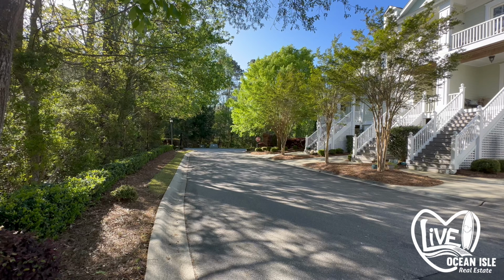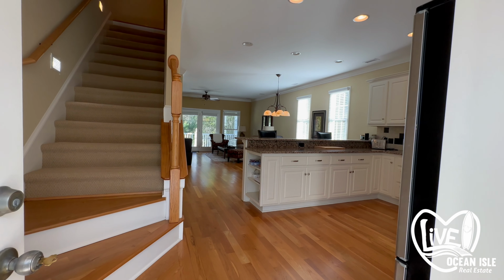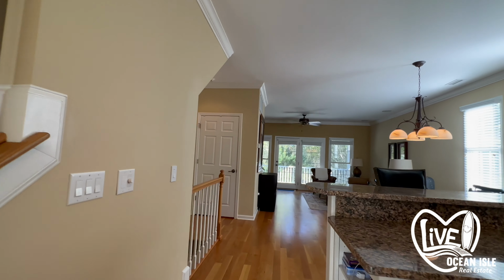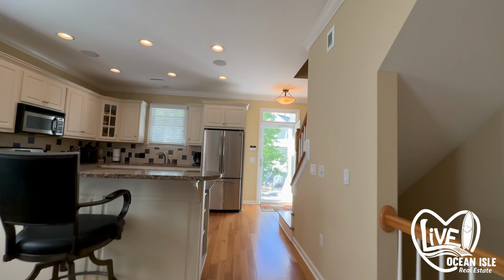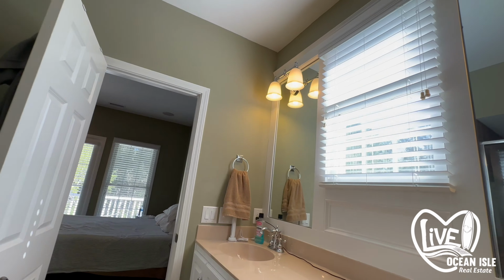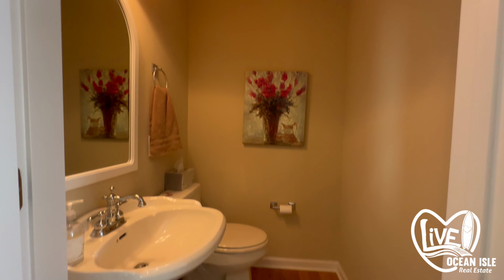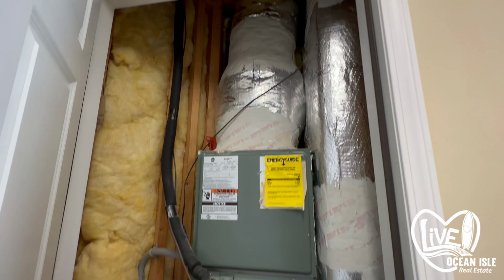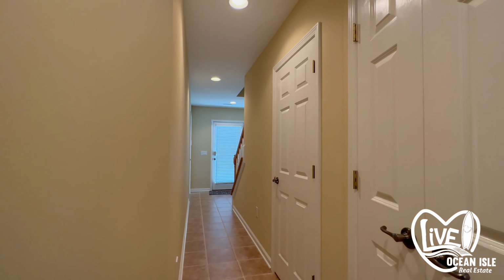Buyer Video Walkthrough • 607 River Ridge Dr • Rivers Edge • Shallotte